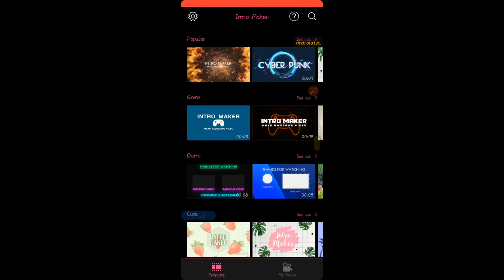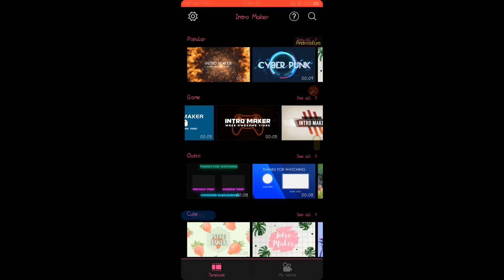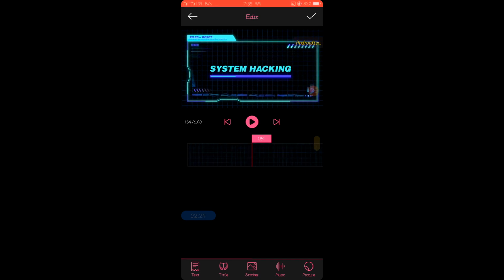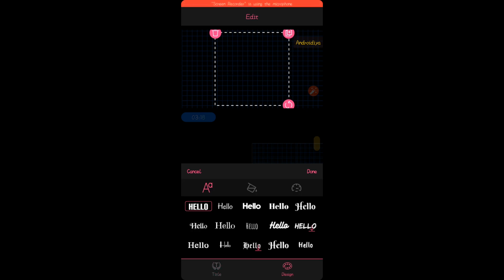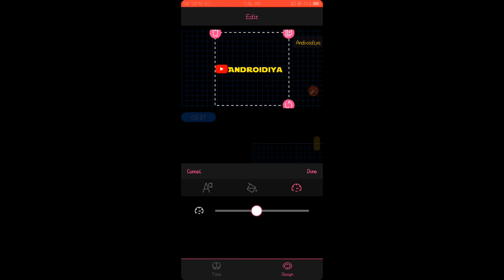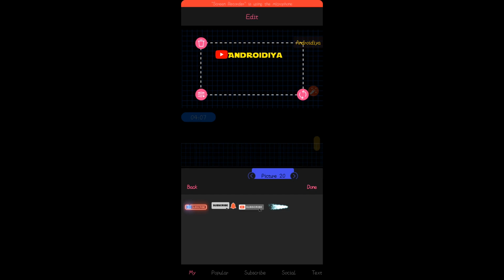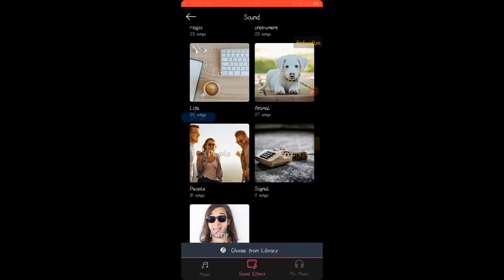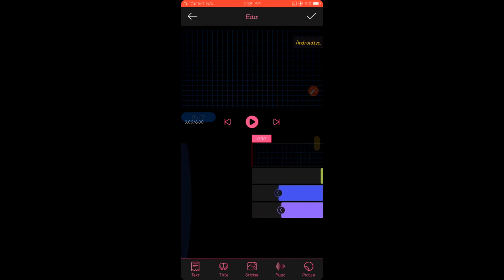how to make a YouTube intro free and easy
In this video, you will learn how to use a free application  to make a intro for youtube channel with cool animations and effects.

Install Free Intro Maker for YouTube - music intro video editor by ryzenrise

## how to make a youtube intro animation

The app is free to use and I believe this is the best youtube intro maker app. it has a lot of cool YouTube intro ideas with animations, music, sound and text effects.